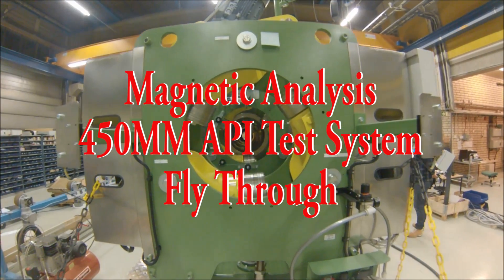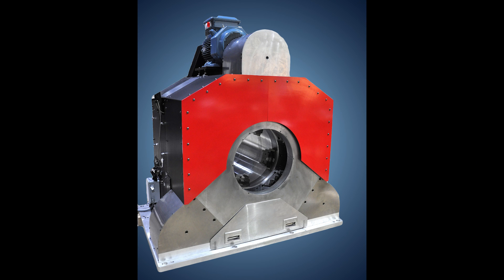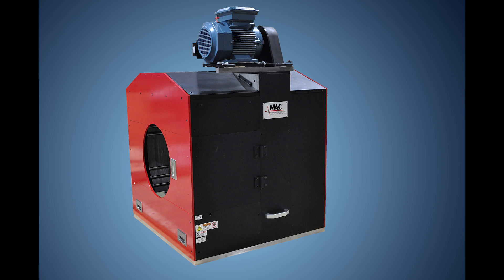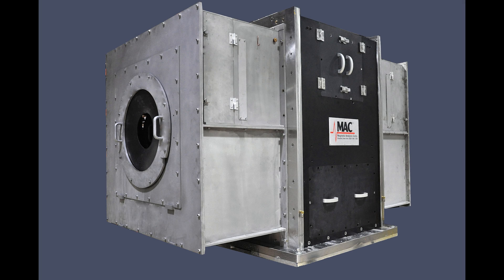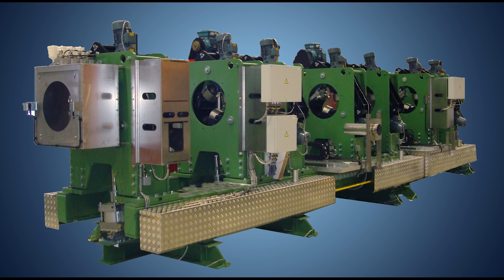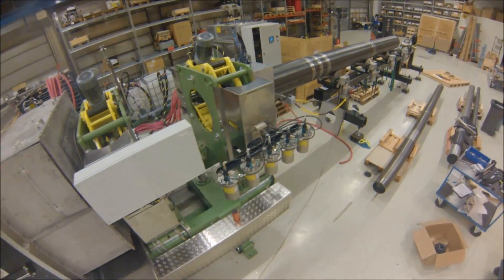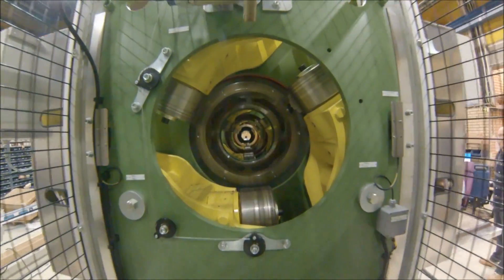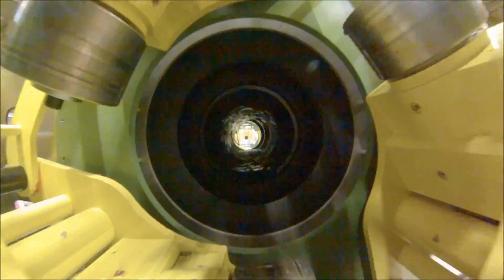API 450MM Youtube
Fly Through of Magnetic Analysis Corporation's latest 450mm API Test System